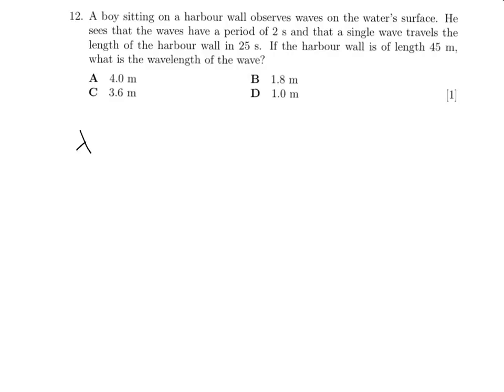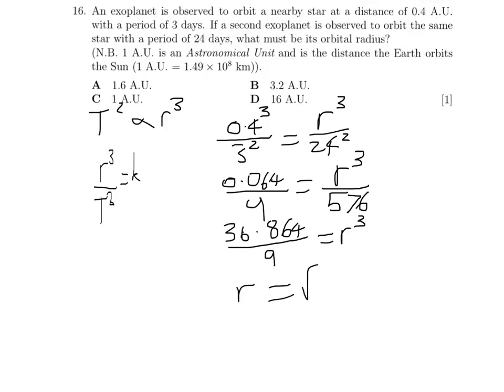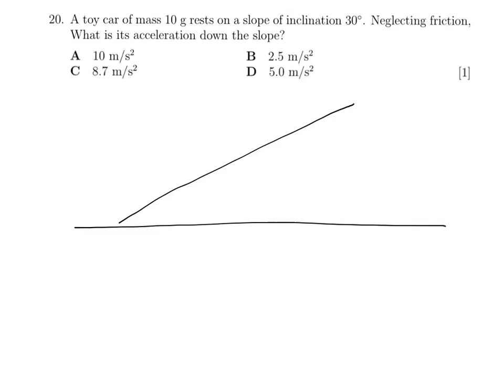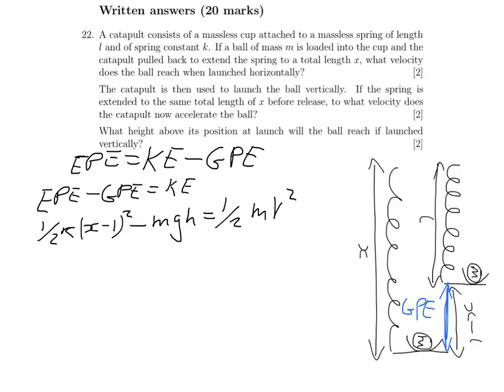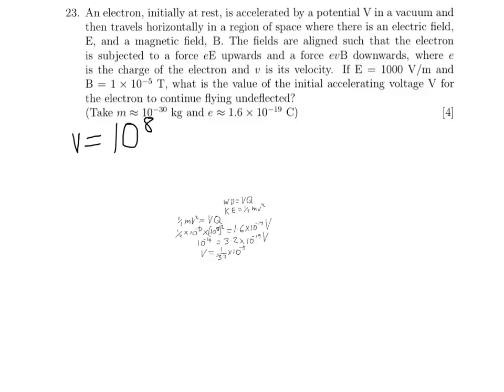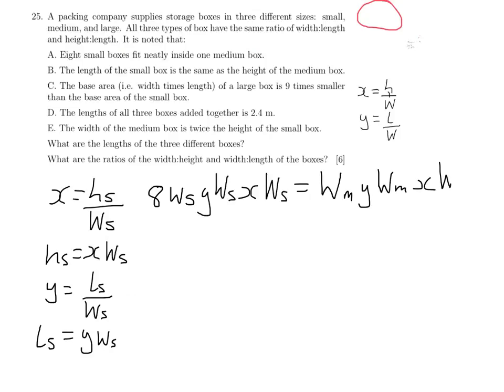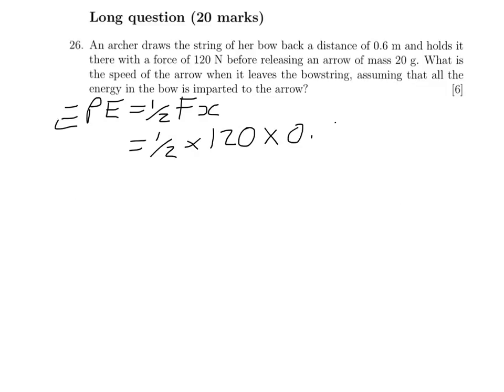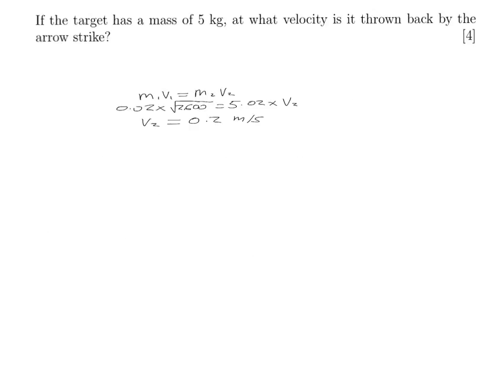2011 Oxford PAT worked solutions (physics)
Worked solutions to the physics section of the 2011 Oxford University Physics Aptitude Test.

By Alan Godfrey (@godfrey303). for the full collection of worked PAT solutions.